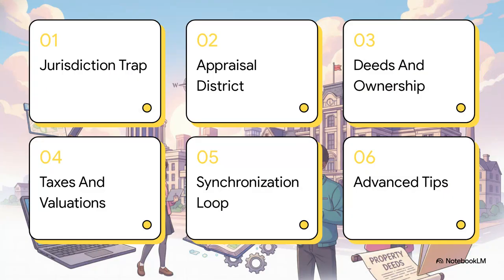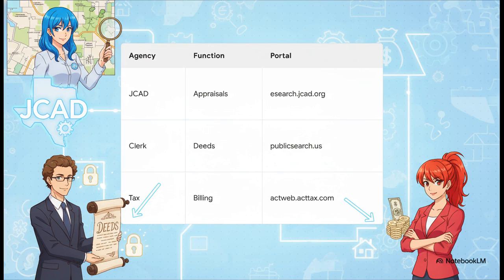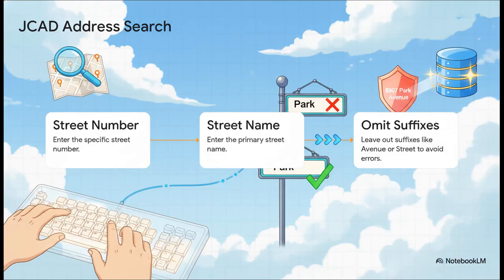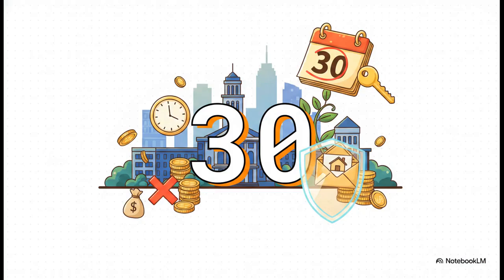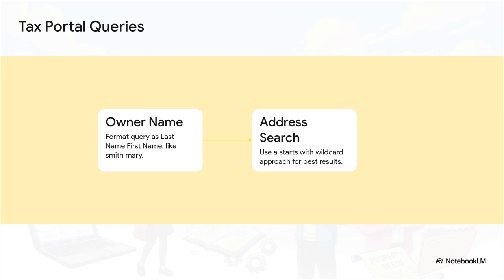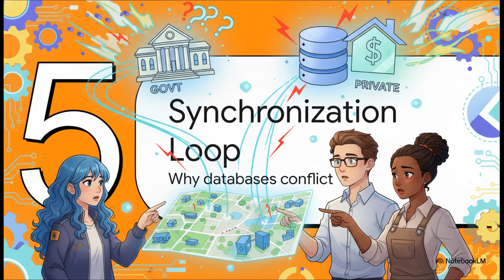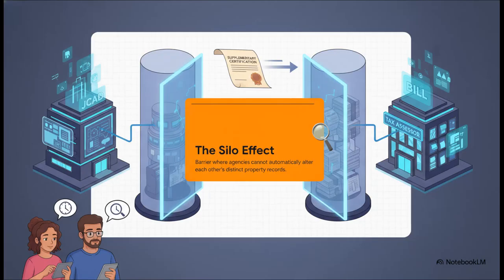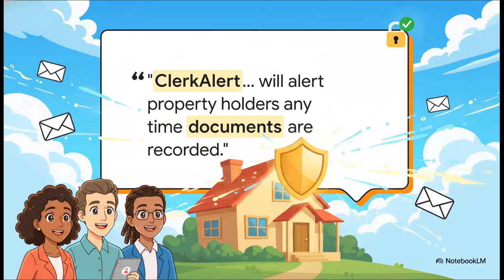How to search Beaumont property records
How to search Beaumont property records can feel confusing if you do not know which official databases actually matter or where to begin. In this video, you will learn how property records work in Beaumont, Texas and how to search public real estate information step by step using practical methods that beginners and experienced users can both understand.

We cover how to search by property address, owner name, parcel number, tax ID, and legal description while also explaining how appraisal districts, county clerk systems, GIS parcel maps, deed filings, mortgage records, liens, permits, tax assessments, foreclosure-related information, and zoning details work together.

This video is designed for homeowners, investors, landlords, contractors, attorneys, researchers, journalists, and anyone who wants to better understand public property databases in Beaumont and Jefferson County. You will also learn how to identify official government databases, avoid misleading third-party websites, understand assessed values versus market values, and recognize common mistakes people make while researching property records online.

Whether you are researching a house before buying it, checking ownership history, analyzing investment opportunities, verifying taxes, or simply learning how public property systems work, this guide gives you a detailed and practical overview that remains useful long-term.

Едни от най-добрите и най-качествените тревни смески в България Хеса Hesa Австрия. Hesa са сред най-продаваните тревни смески за плътен и устойчив тревен килим. Премиум тревни смески Hesa Австрия за професионални резултати и дълготрайна зелена площ.